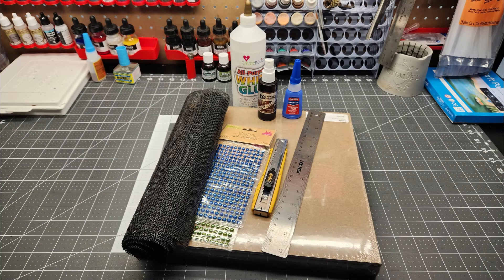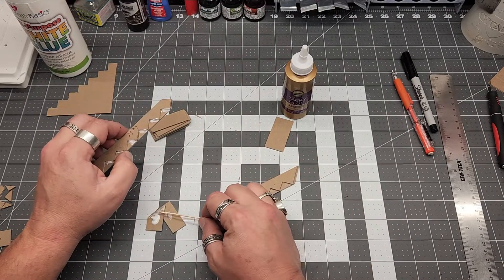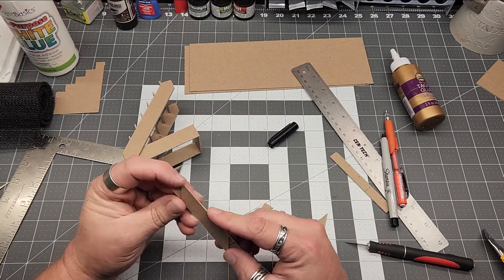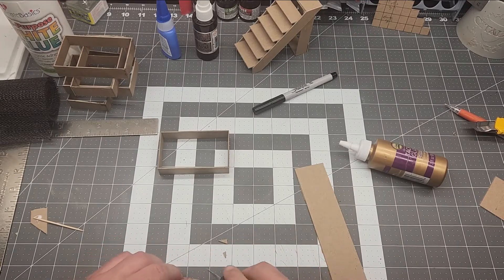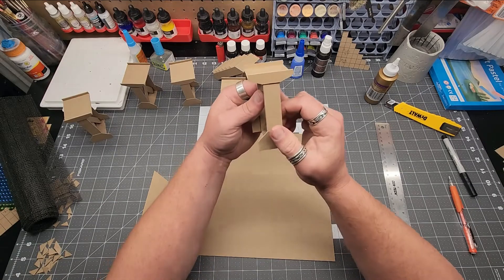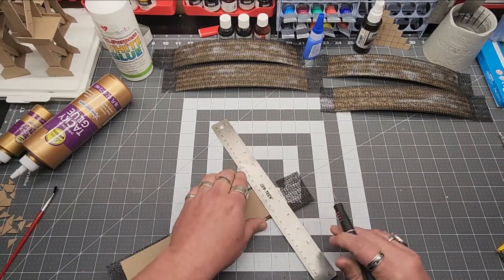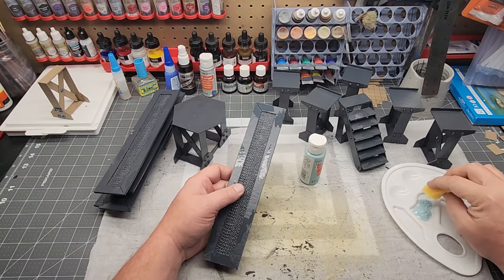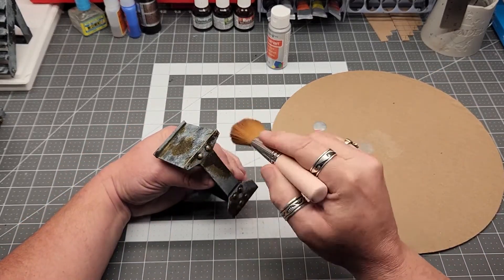Modular sci-fi catwalks for wargaming & roleplaying games like Ashe Wastes and Star Wars Legion.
Watch as I turn chipboard, beads, and anti-slip matting into industrial catwalks and stairs. I hope you enjoy this project as much as I did! I can imagine this on a Warhammer, Stargrave, or Necromunda board.

Chip Board